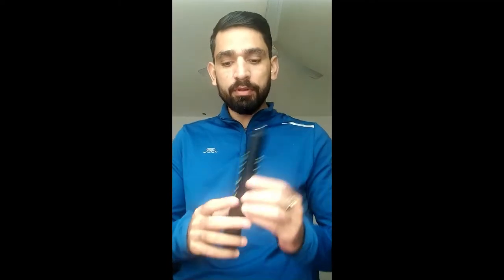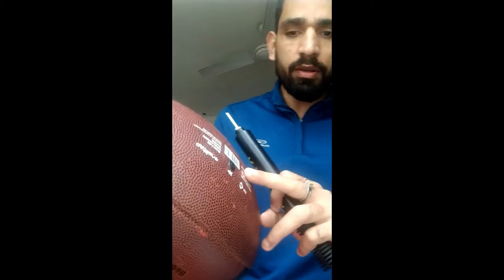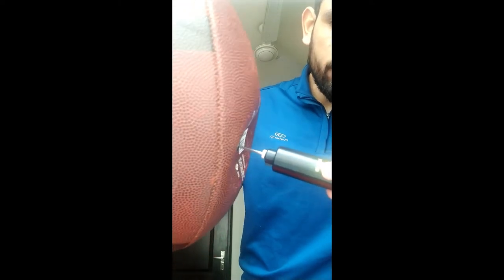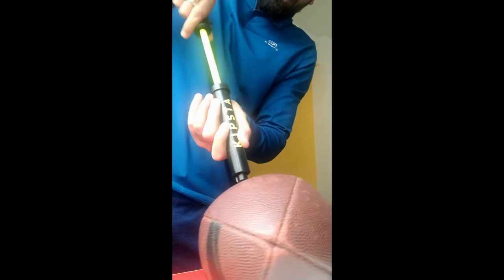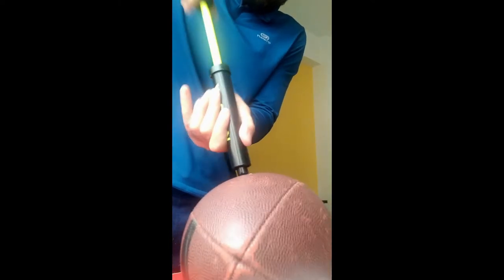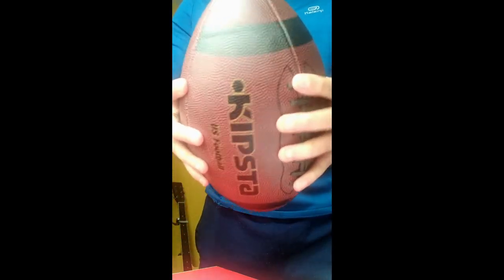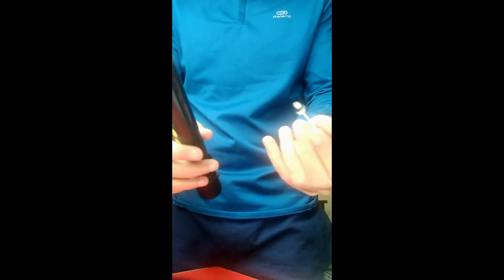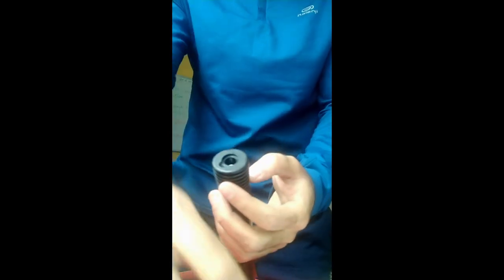How to Inflate any Ball using Manual Pump? (KIPSTA AIR PUMP)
This video describes how you can inflate a ball using a Manual Pump. I have used a KIPSTA manual pump.